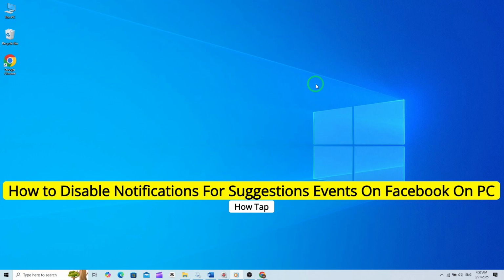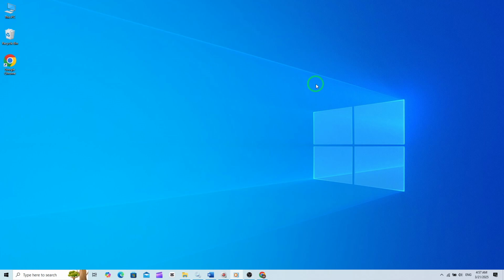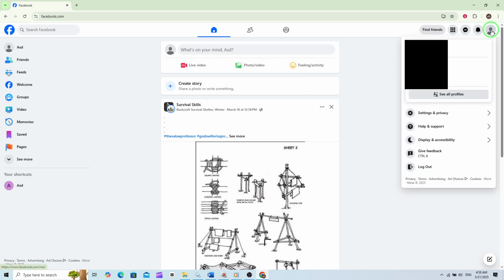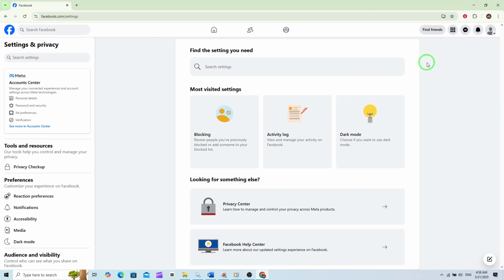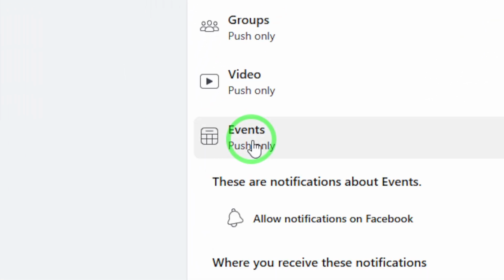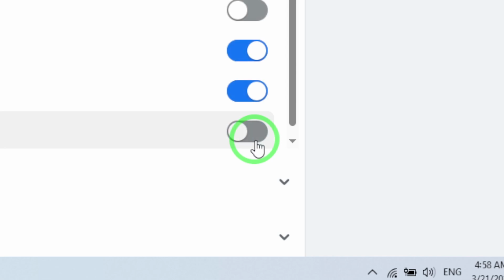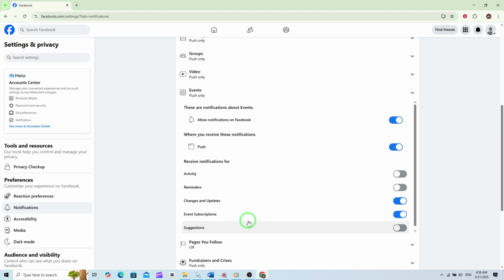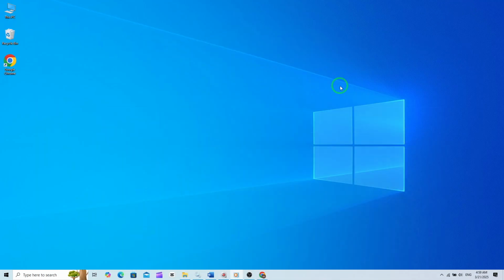How to Disable Notifications For Suggestions Events On Facebook On PC (New Update)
Learn how to disable notifications for suggestions and events on Facebook using your PC with the latest update. Follow these simple steps to customize your notification settings and enjoy a distraction-free browsing experience.

Steps:

1. Open Facebook.com.

2. Click on your profile photo at the top right corner.

3. Enter "Settings & Privacy," then select "Settings."

4. Go to "Notifications."

5. Click on "Events" and disable "Suggestions."

Timeline:
00:00 Start
00:12 How to do it
01:05 End